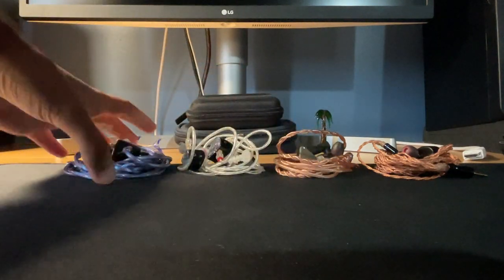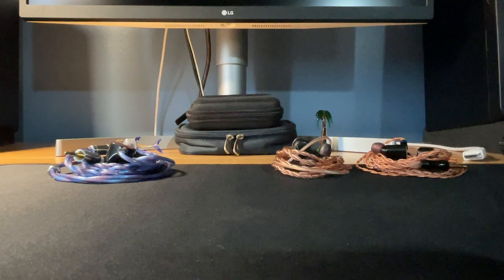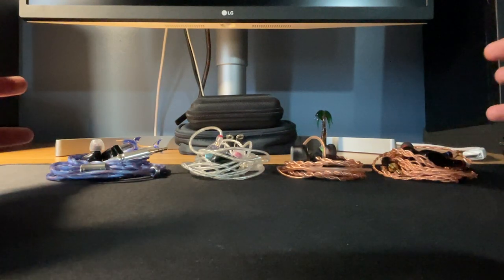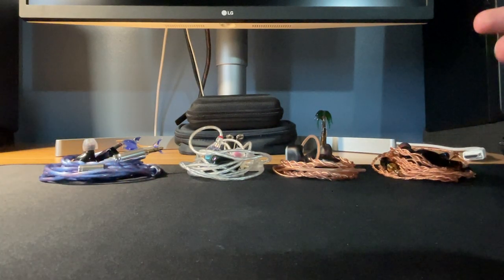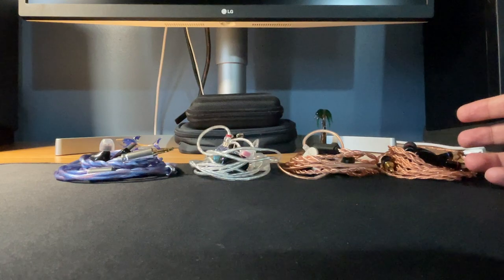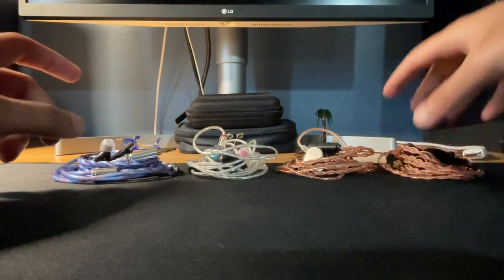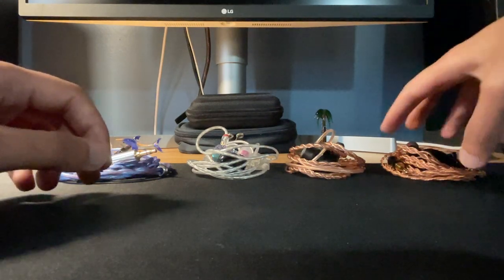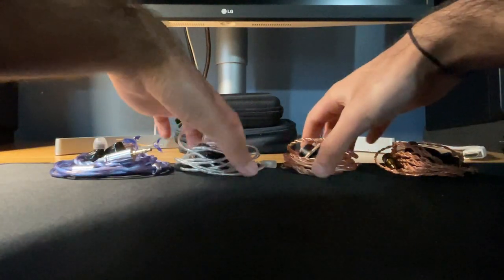7th Acoustics Supernova Vs. Moondrop Variations Vs. Thieaudio Oracle Vs. Symphonium Helios